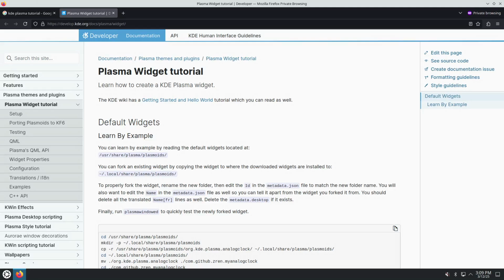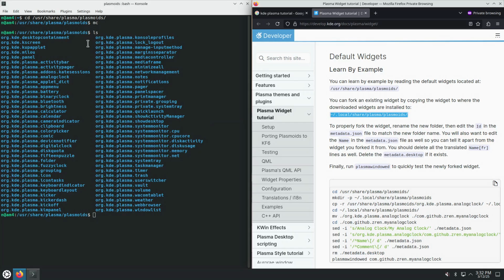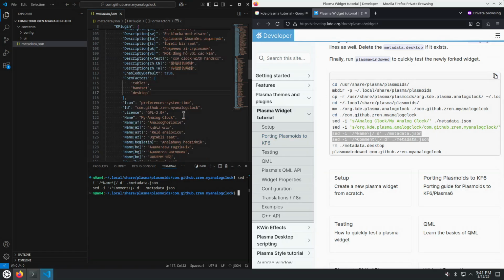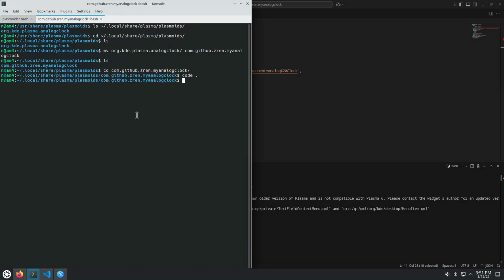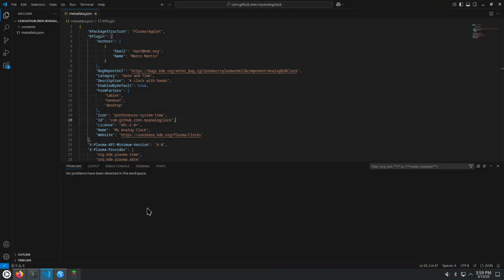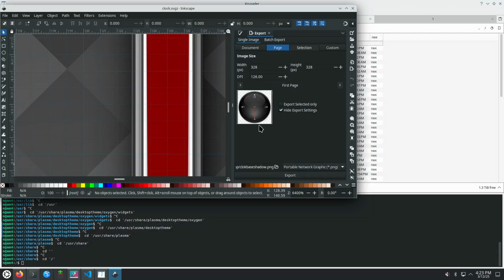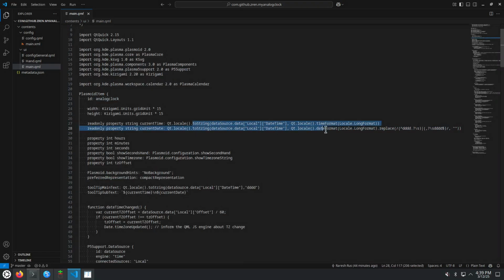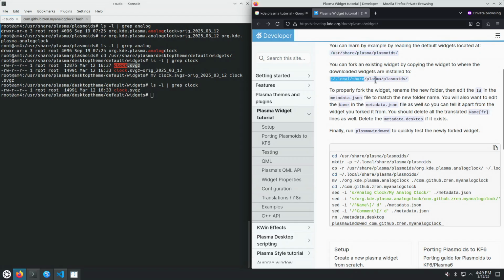How to edit a KDE Plasma 6 Widget or Plasmoid tutorial - March 2025 - 44376a3e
Tutorial about how to take an existing KDE Plasma 6 widget/plasmoid and edit it to your liking.